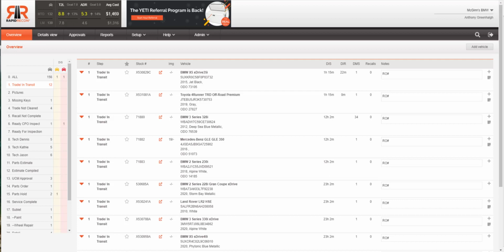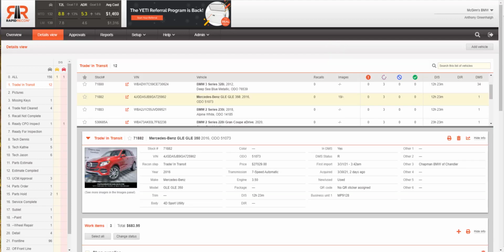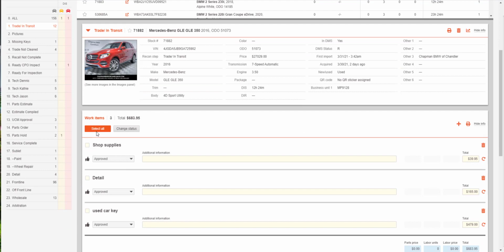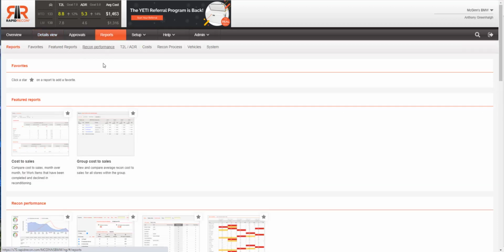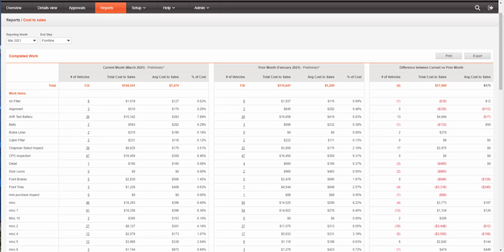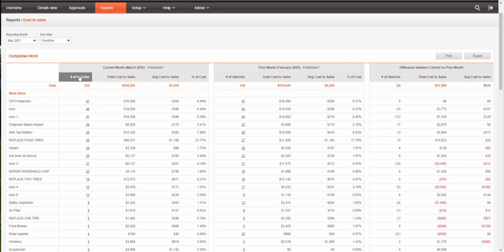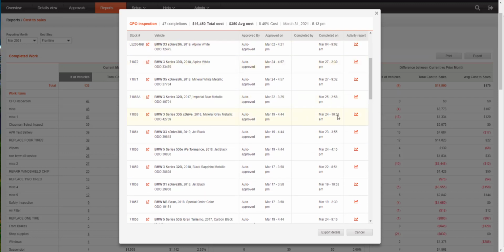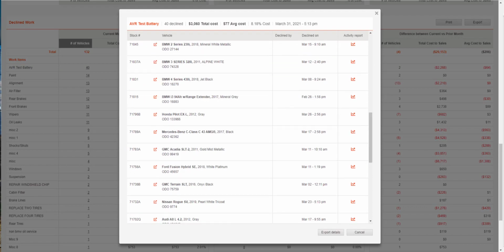RapidRecon™ Desktop Product Updates, August 2021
See the latest feature release from RapidRecon™ including product enhancements for desktop!